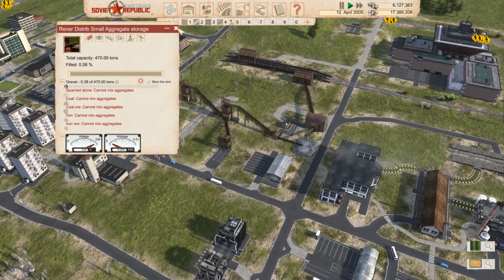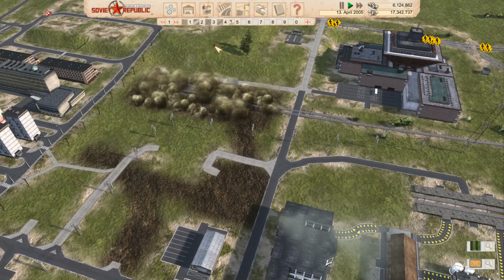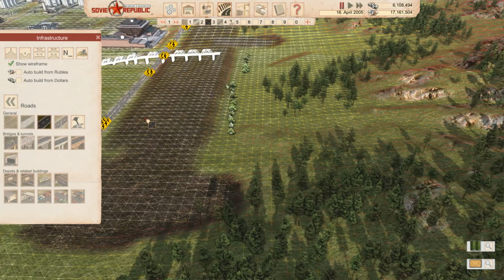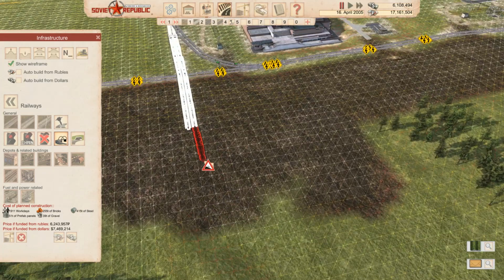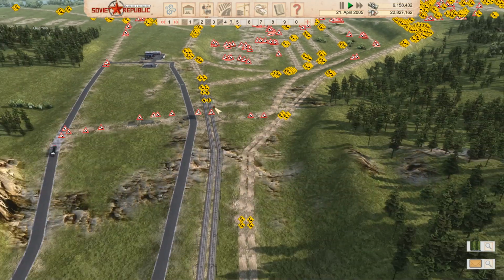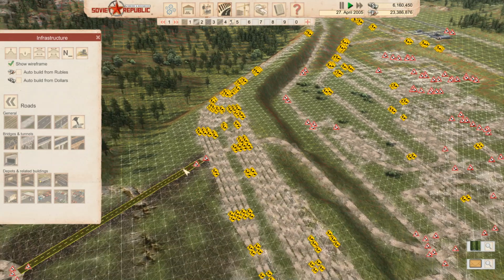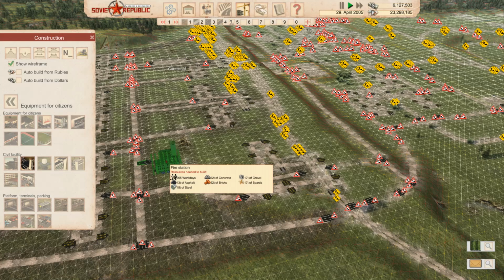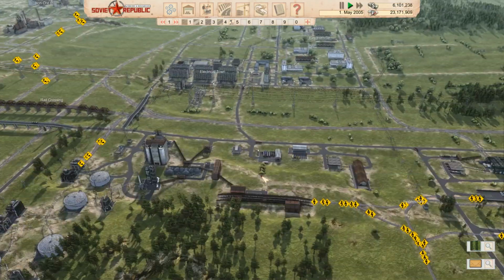Workers & Resources: Soviet Republic - Re-Planning the Vehicle Manufacturing E112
Welcome to a let's play series of this micro manager's dream city builder. I am playing on hard start, but with the fires and happiness at medium. I am starting NATO country and will try to build my way to millions of Rubles. It is a grind, but loads of fun.
It is still in early access so I expect improvements, but it is very playable so far. Please leave questions and comments.